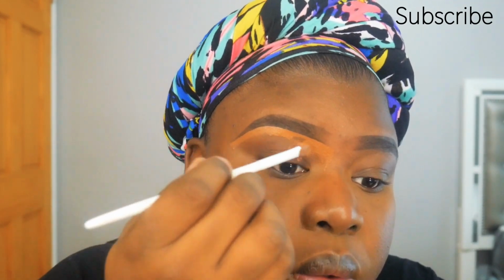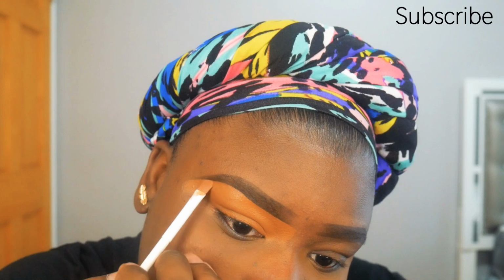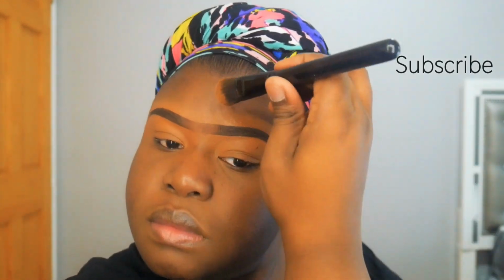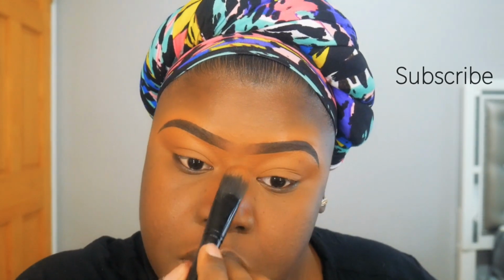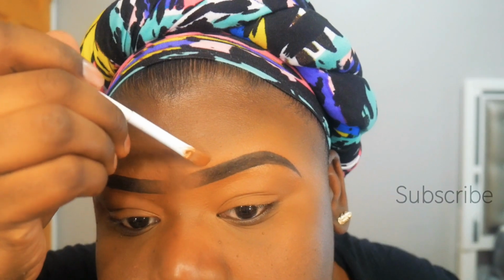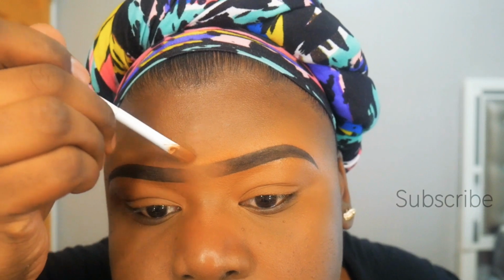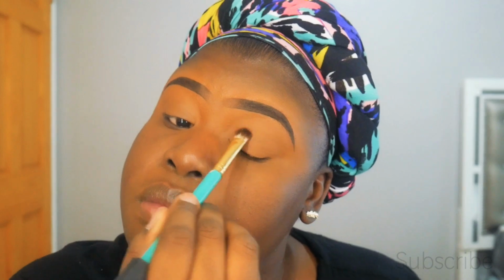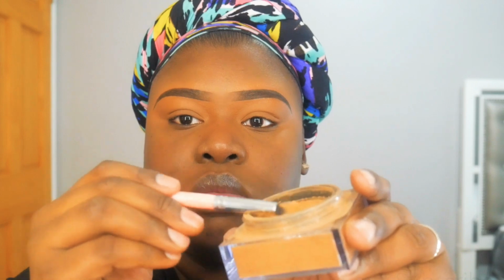HOW TO: Quick and Easy Eyebrow Routine| Using Affordable Products Nessa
Hey Boobies!

Today's video is my 2020 updated eyebrow routine. Many people have been asking me to create a video on how I do my eyebrows, so this is it! I am excited to share my tricks and tips on how I get my perfect eyebrows. I am going to teach you how to get that Arch and Sharpness. I hope this is helpful and useful to you all. Thank you so much for the support and I love you!!

Product used in this video 👇👇👇

Pending.

1. Dip brow- Dark brow (Amazon)
2. Sacha buttercup (Amazon)
3. LA Girl Pro concealer- Espresso (Amazon)
4. Disposable spoolie (Amazon)
5.Foundation and flat round brush 🖌️
6.huda beautiful setting powder- Shade (Cinnamon)